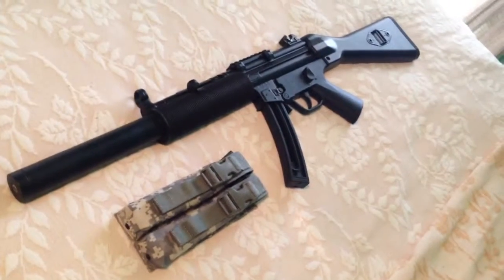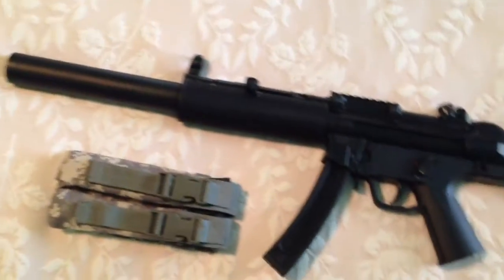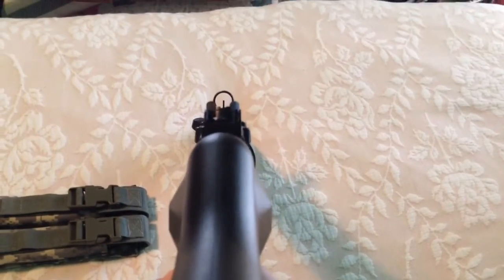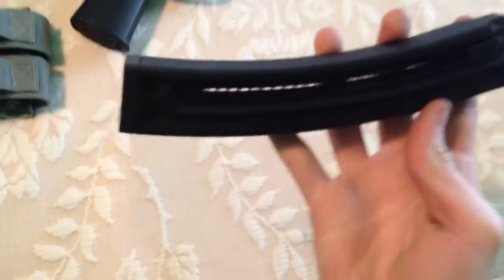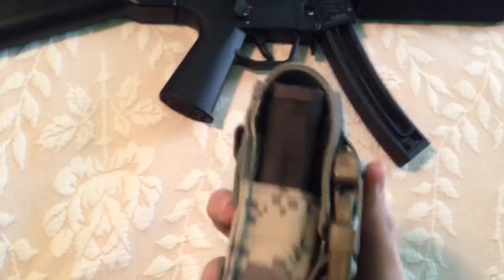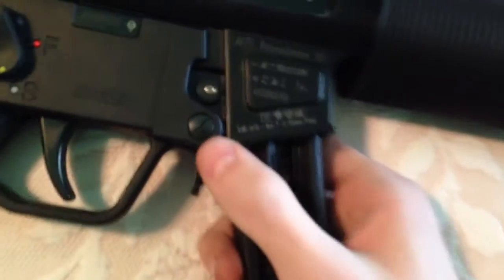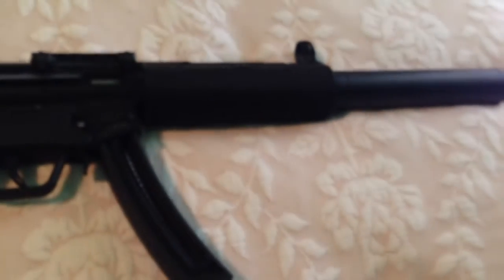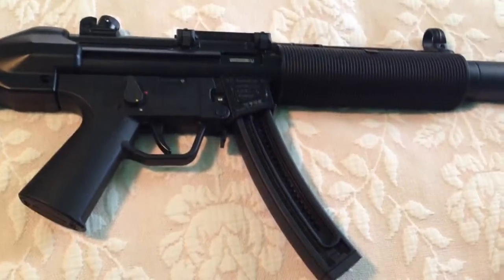GSG-5SD MP-5 Clone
.22 Semi Auto From German Sport Guns